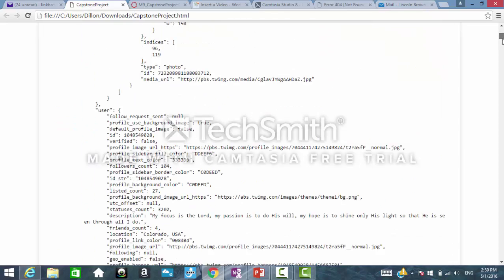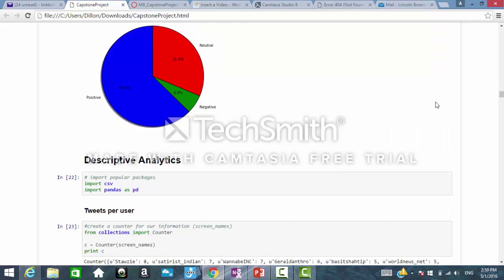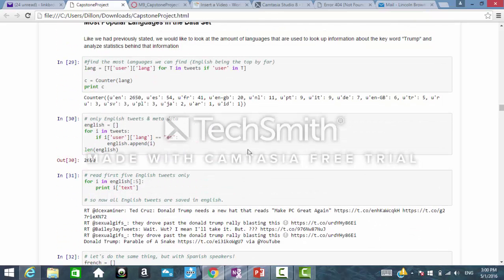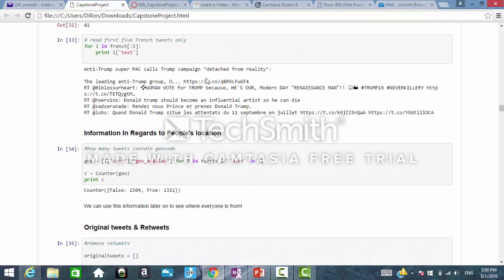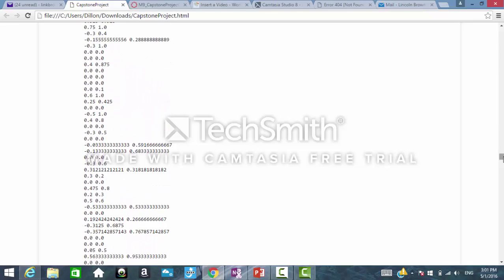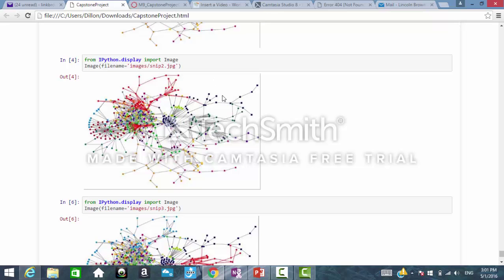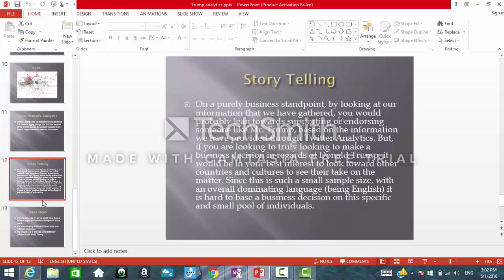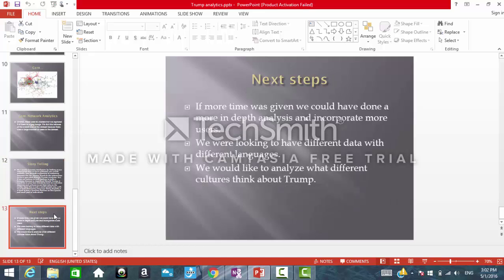FinalPresentation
Trump analysis Final presentation management 670.